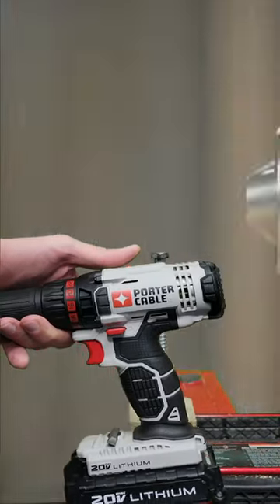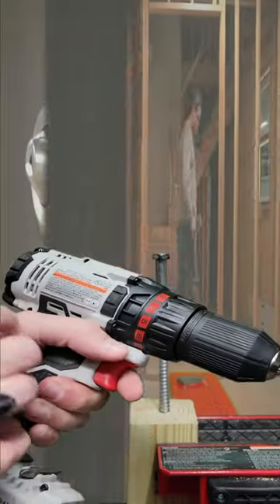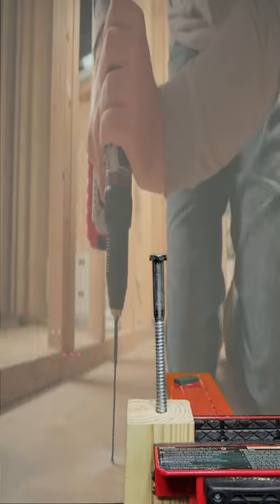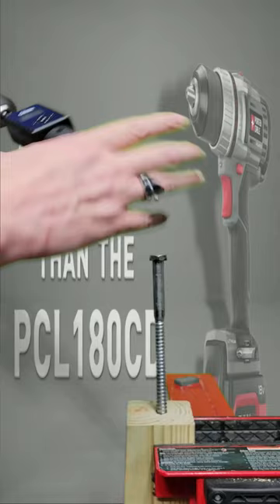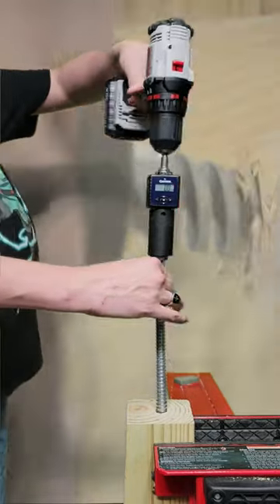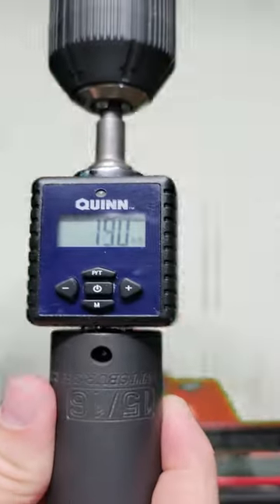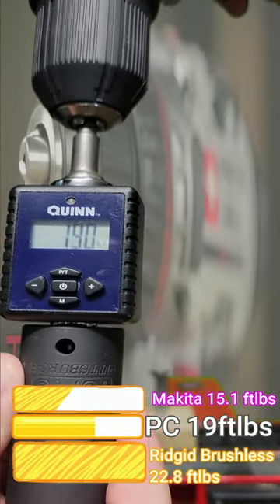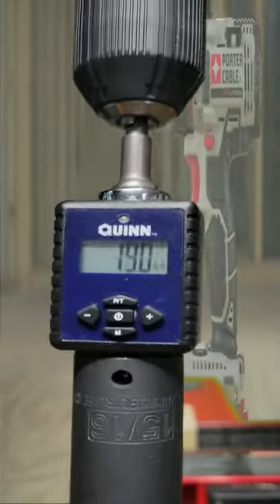Torque Testing Porter Cable Drill